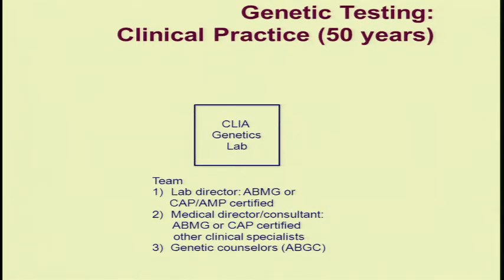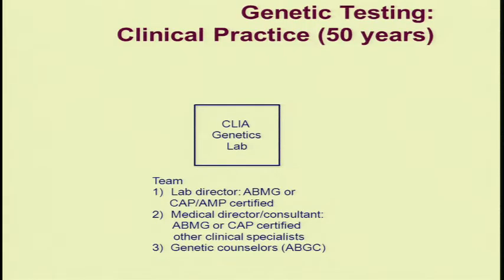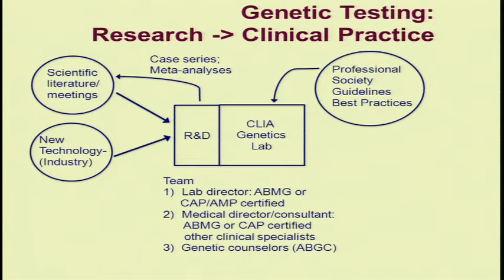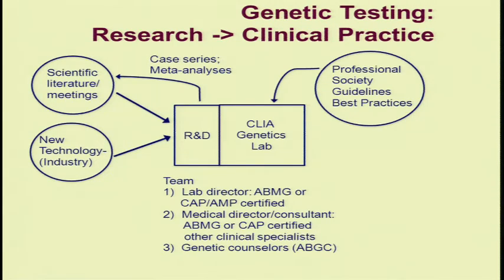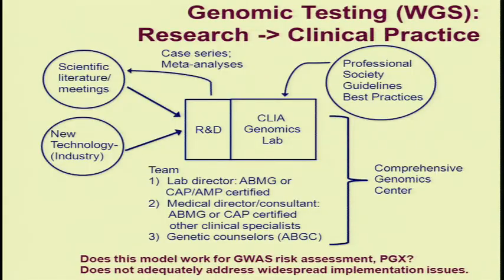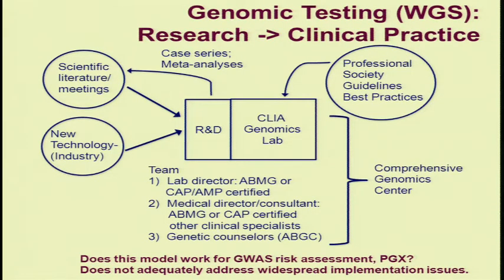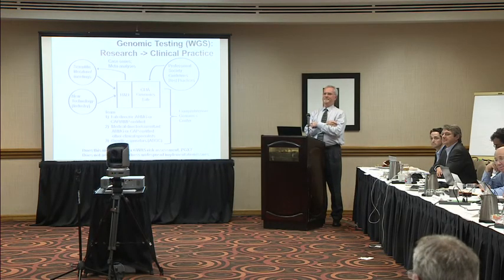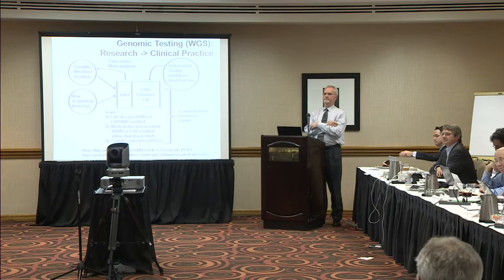GM2: Navigating the Boundaries between Research and Clinical Care (Panel) - David Ledbetter